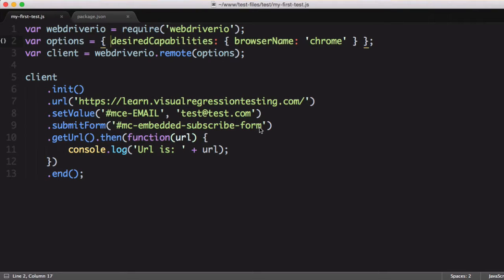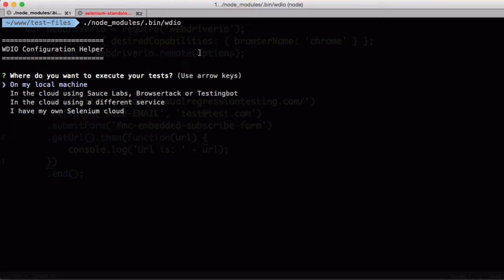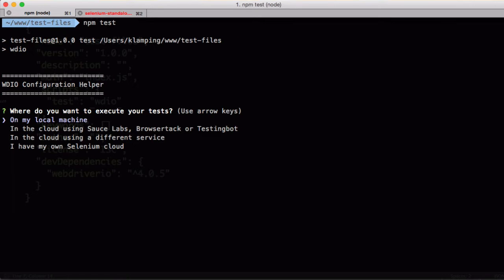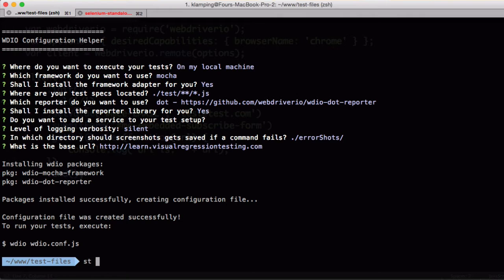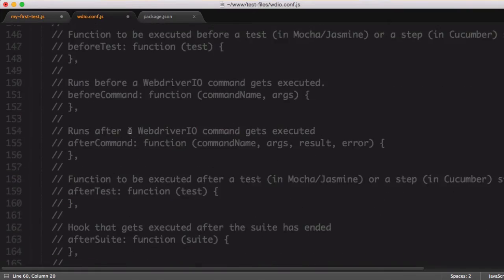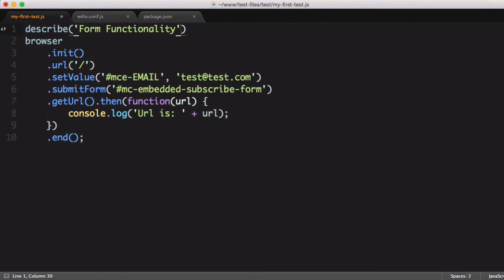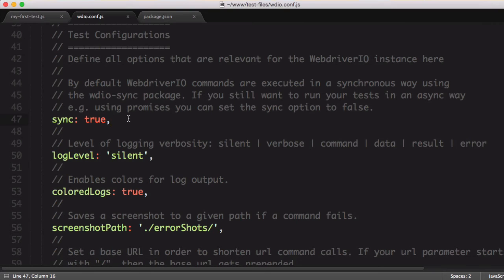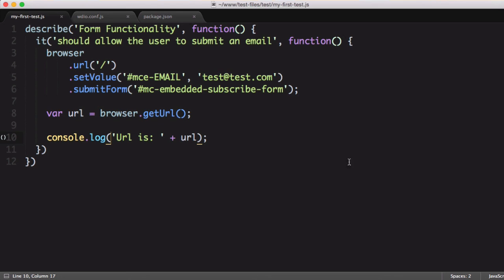5 More Minutes with WebdriverIO: The WDIO Test Runner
Reduce test duplication and take advantage of a synchronous writing style with the WDIO test runner.